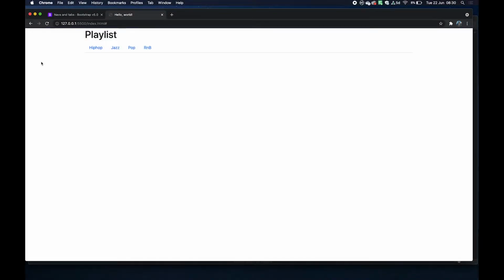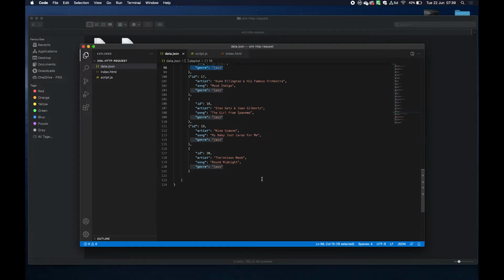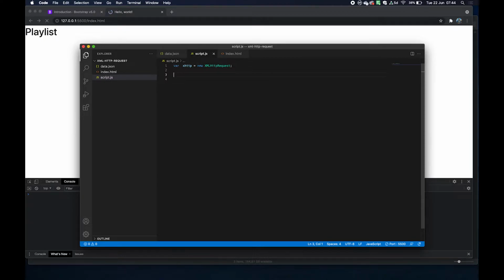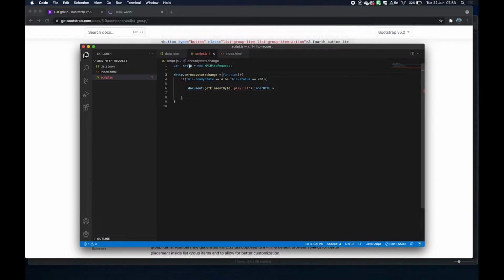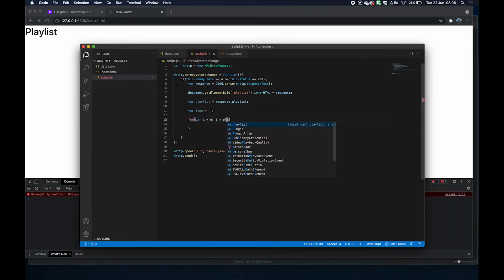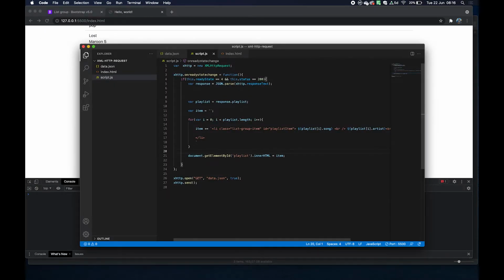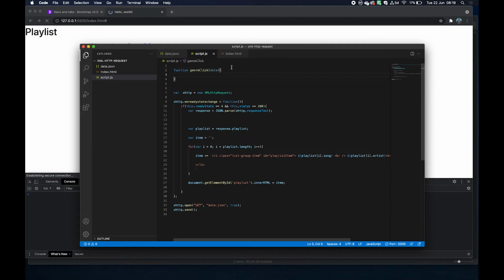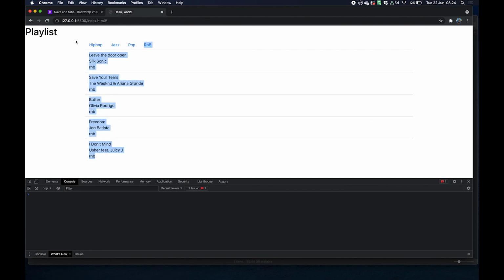Display json data on HTML using javascript, xmlHttpRequest